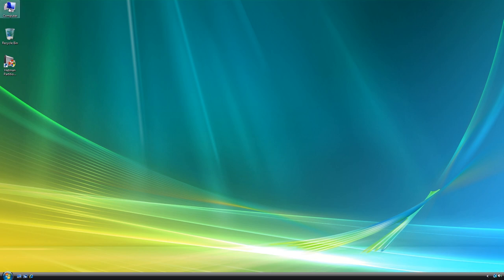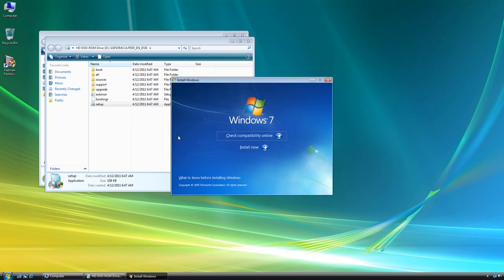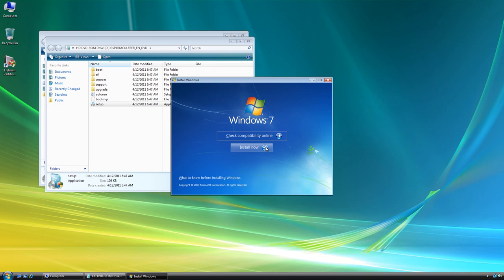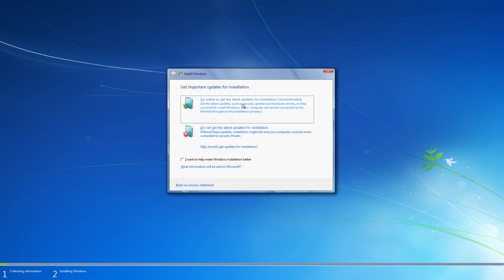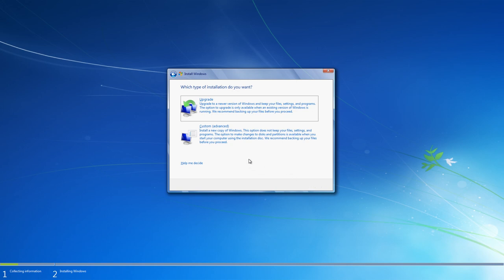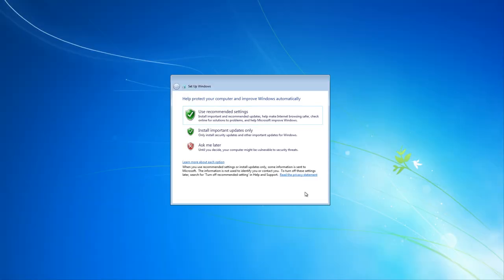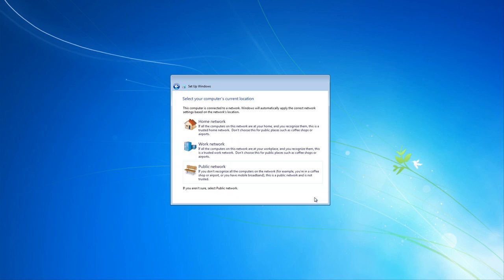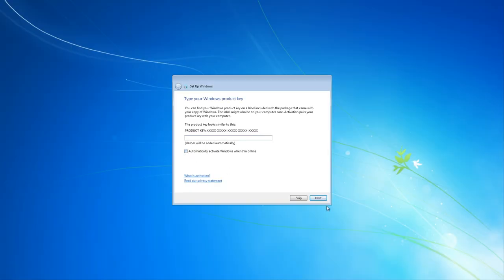How to Install Windows 7 On a Computer or Laptop Keeping Your Programs, Drivers and Data 💽💻🛠️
👍 Watch how to install Windows 7 from DVD on a computer or laptop, and keep all your settings and installed programs that exist in the current version of your operating system.

Windows System Files: Where They Are Stored, How to Display or Restore Them

Content:
0:00 - Intro;
0:41 - Installing using a Windows 7 installation disc
2:43 - What is an update?
3:27 - Possible issues that may arise during the Windows 7 DVD installation
5:28 - Installation process

Such type of installation will be relevant for people who need to update their operating system to a newer version, but don’t want to lose their data, settings and installed programs.
Suppose we have a test computer with Windows Vista, Microsoft Office, some software and documents.
For installation we will need a Windows 7 setup disk which you can buy or create, and a product key.  There is no need to change any additional settings in BIOS and Windows in case of such installation, but you need to make sure that your disk C has enough free space, because the newer version of the operating system usually takes more space.

If you lost some files as a result of installing, reinstalling, updating or resetting Windows, you can bring them back with Hetman Partition Recovery.